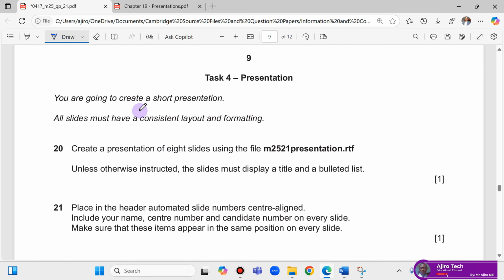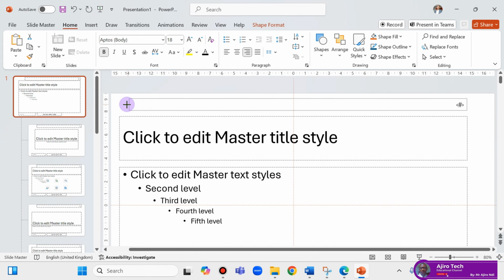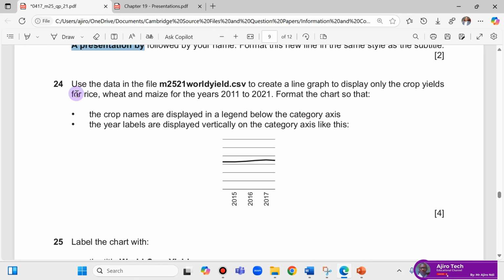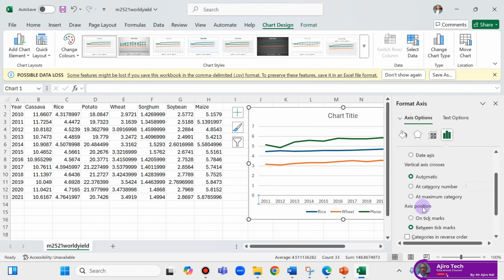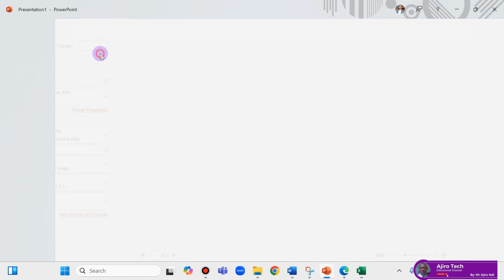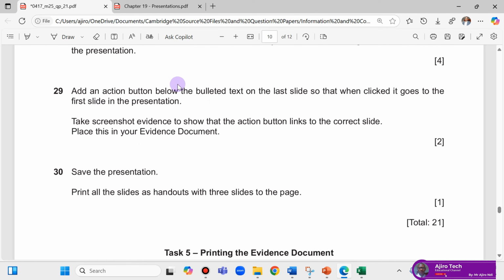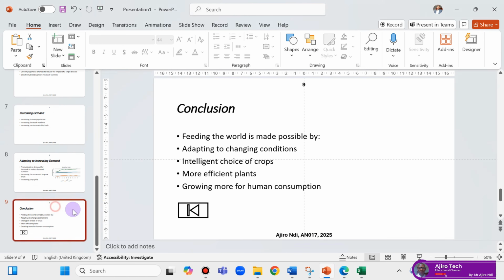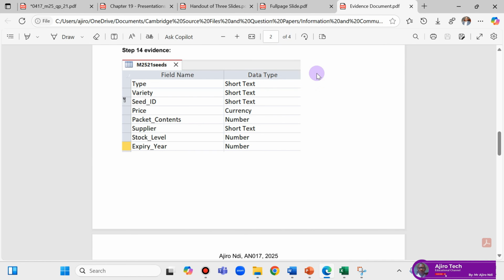IGCSE ICT (0417/0983) Paper 2 Presentation February March 2025 Variant 21 | Microsoft PowerPoint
This video is a step-by-step guide on using the slide master and inserting charts in IGCSE ICT Paper 2 February March 2025 Variant 21

0417/21/f/m/25

Ajiro Tech offers Personalised paid tuition for:
- ICT (0417/0983)

Link to the question paper and source files (February/March 2025)